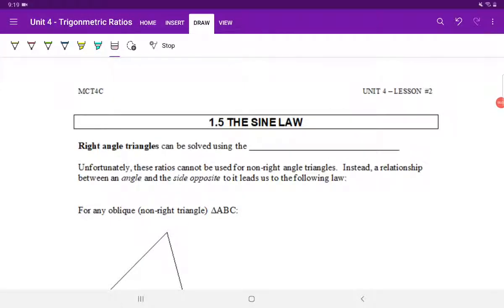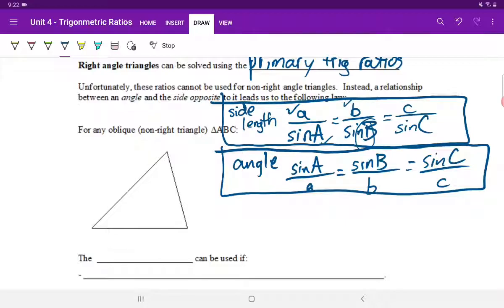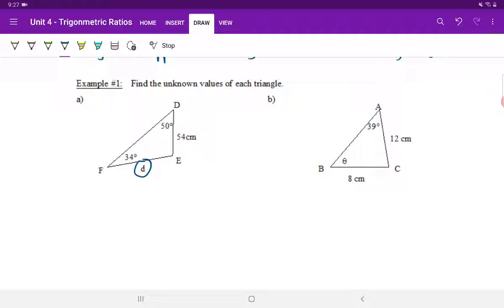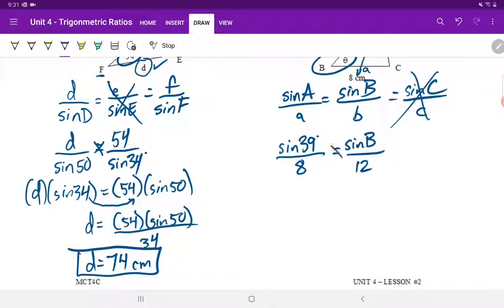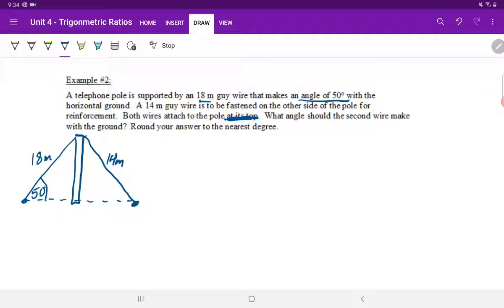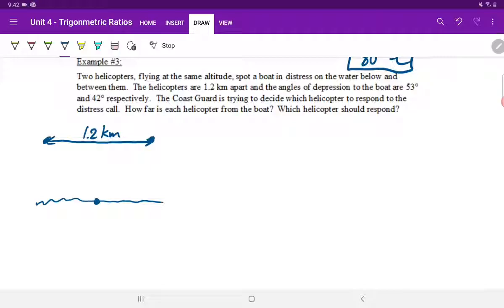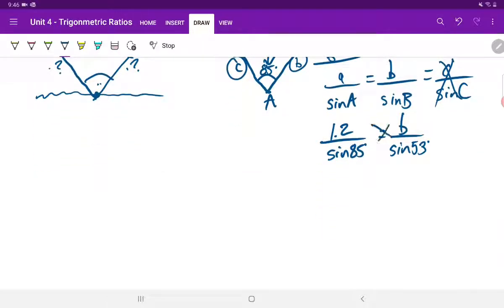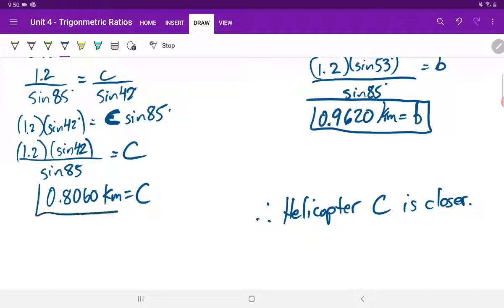MCT4C1 Lesson 1.5 The Sine Law Part I